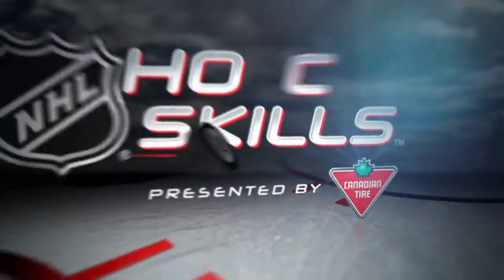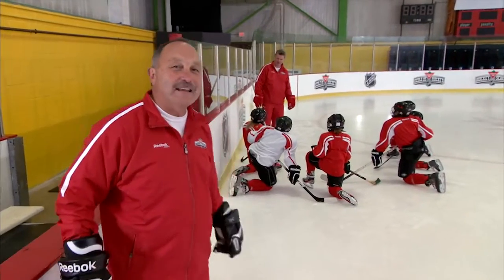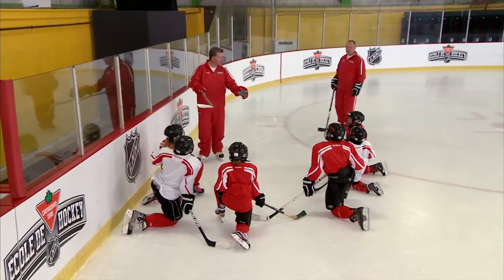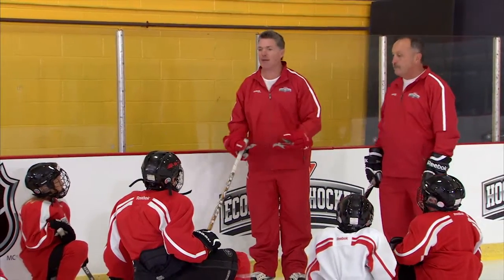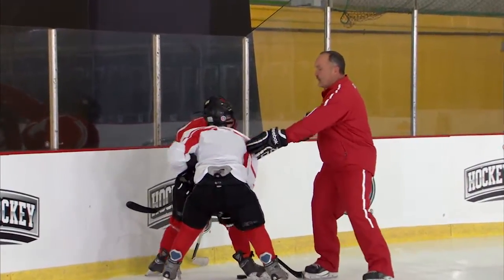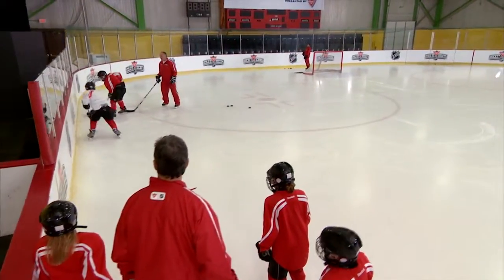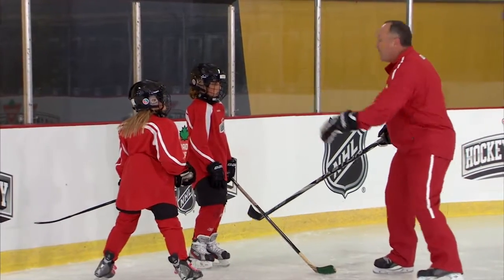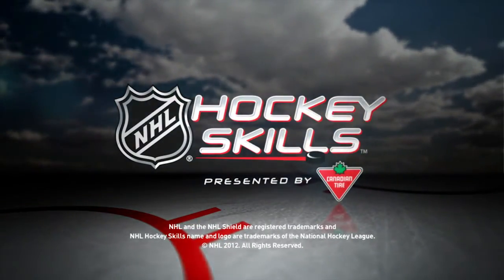NHL Hockey Skills: Pinching at the Blue Line From Canadian Tire Hockey School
Learn the technique involved in performing a pinch at the blue line.